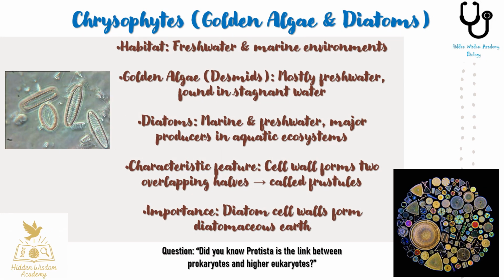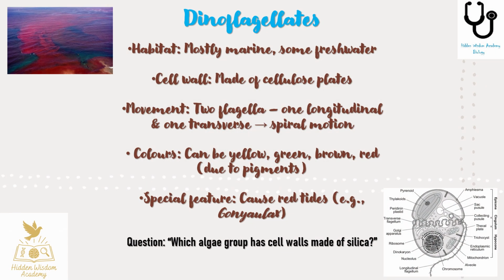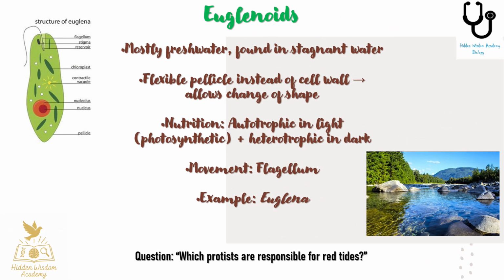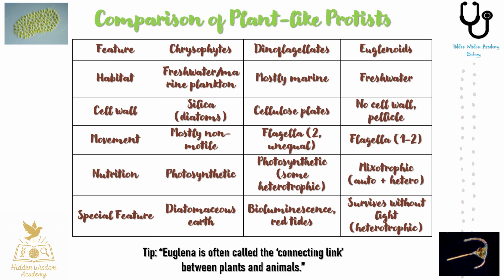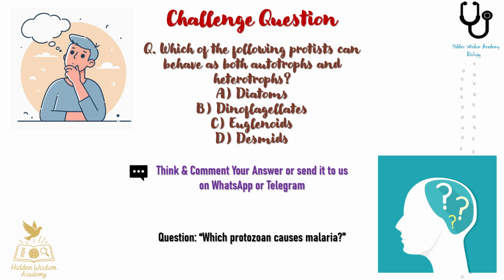The Hidden Wisdom of Protista: Chrysophytes, Dinoflagellates & Euglenoids | Ep 18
Master the Classification of Protista (Chrysophytes, Dinoflagellates, and Euglenoids) based on the NCERT Biology Class 11 curriculum. Designed specifically for NEET 2026 aspirants, this lecture simplifies complex Protista characteristics to help you secure a top rank.

In this lesson, we break down the NCERT syllabus for Biological Classification, focusing on the defining features of Chrysophytes (diatoms/silica shells), Dinoflagellates (perpendicular flagella), and Euglenoids (pellicle/eyespot). If you are preparing for NEET 2026 or Class 11 Board exams, this systematic approach to Protista is your shortcut to 100% conceptual clarity.

✔ KEY TAKEAWAYS (NCERT ALIGNED):
✨ Chrysophytes: Understanding golden algae, diatoms, and silica cell walls.
🌊 Dinoflagellates: Mastering flagellar structure and their role in red tides.
🦠 Euglenoids: Simplifying their unique pellicle structure and mixotrophic nature.
📊 Comparative Analysis: A high-yield table to differentiate Protista groups for quick NEET revision.

⏱️ TIMESTAMPS:
0:00 - Protista Classification: NEET 2026 NCERT Basics
0:31 - Chrysophytes: Diatoms & Silica Shell Features
1:08 - Dinoflagellates: Perpendicular Flagella & Red Tides
1:48 - Euglenoids: Pellicle, Eyespot & Mixotrophic Nutrition
2:29 - Comparative Table: Chrysophytes vs Dinoflagellates vs Euglenoids
3:06 - Quick NCERT Recap
3:39 - NEET Challenge Question: Protista Previous Year Questions
4:02 - Next Lesson: Salient Features of Fungi (Watch Now!)

Next Episode: Salient Features of Fungi: [Link]

💬 SHOUTOUT:
Drop your answer to our Challenge Question in the comments! We feature the best explanations in our next video.